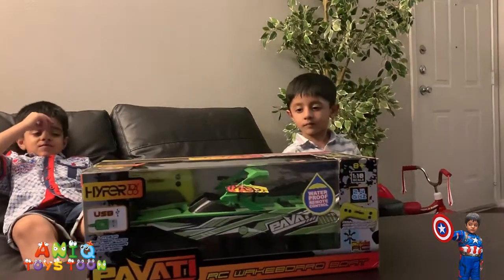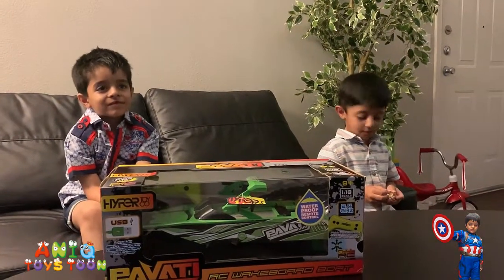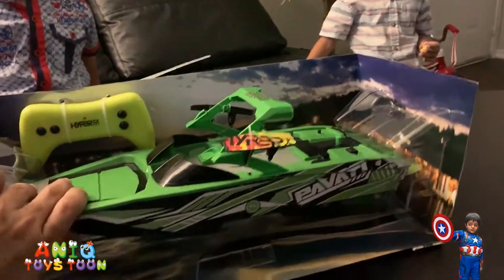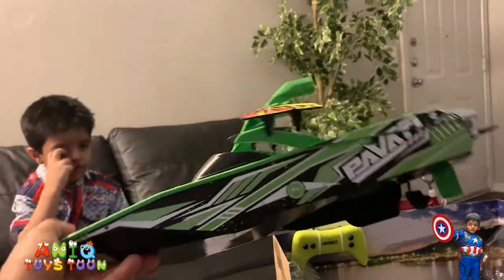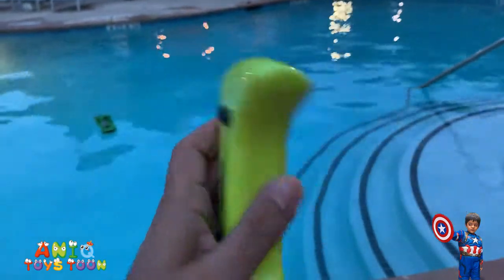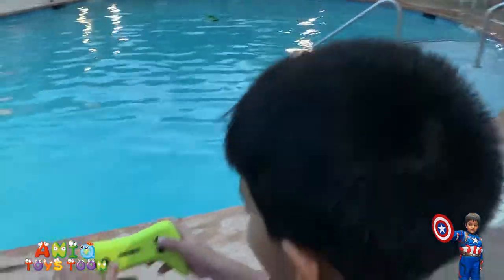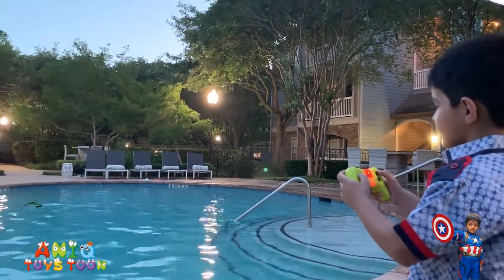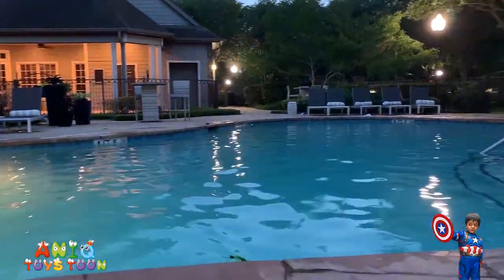RC Boat For Kids Unboxing and Review Video: Mini Remote Control Boat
In this video, you will see Aniq trying out the mini RC boat first time ever in their swimming pool. Enjoy the video.

Aniq Toys Toon is a family and children friendly channel reviewing kids toys including LEGO, XBOX games, robots toys with remote control, toy cars, and various board games. We enjoy toys shopping and love all toys especially LEGO, NERF Guns, Disney Cars, Paw Patrol, PJ Masks, Minions, Batman, Superman, Spiderman, Ironman, Captain America, Hulk, Thor, Thomas and Friend, Miles from Tomorrowland, and Power Rangers. We also love to dress up as Super Heroes and have some role play fun and play fun games in super hero costumes. We regularly upload educational videos for toddlers, kindergarten, and preschool children.

Toys in other language: lodra, اللعب, խաղալիքներ, jostailuak, цацкі, খেলনা, igračke, играчки, joguines, zidole, 玩具 玩具, joca, igračke, hračky, legetøj, speelgoed, ludiloj, mänguasjad, laruan, lelut, jouets, xoguetes, Spielzeug, παιχνίδια, રમકડાં, jwèt, צעצועים, खिलौने, játékok, leikföng, ụmụaka, mainan, bréagáin, giocattoli, おもちゃ, ಆಟಿಕೆಗಳು, ойыншықтар, ប្រដាប់ក្មេងលេង, 장난감, pêlîstok, оюнчуктар, ຫຼິ້ນ, nugas, rotaļlietas, Žaislai, Spillsaachen, играчки, kilalao, mainan, കളിപ്പാട്ടങ്ങൾ, ġugarelli, taonga, tākaro, खेळणी, тоглоом, ကစားစရာအရုပ်, खिलौने, leker, د لوبو په  ,اسباب بازی,  zabawki, brinquedos, ਖਿਡੌਣੇ, jucării, игрушки, meataalo, dèideagan, играчке, zvokutambisa, رانديڪا, සෙල්ලම් බඩු, hračky, igrače, alaabta, lagu, ciyaaro, juguetes, leksaker, бозичаҳои, பொம்மைகள், బొమ్మలు, ของเล่น, oyuncaklar, іграшки, کھلونے, O'yinchoqlar, đồ chơi, teganau, zokudlala, אידיש, isere, amathoyizi

Toy in other language: speelding, lodër, መጫወቻ, لعبة, խաղալիք, oyuncaq, jostailu, цацка, খেলনা, igračka, играчка, joguina, dulaan, chidole, 玩具 玩具, frasca, igračka, hračka, legetøj, ludilo, mänguasi, laruan, lelu, jouet, xoguete, Spielzeug, παιχνίδι, રમકડું, jwèt, liʻiliʻi, ,צעצוע खिलौना, játékszer, leikfang, mainan, bréagán, giocattolo, おもちゃ, dolanan, ಆಟಿಕೆ, ойыншық, ប្រដាប់ក្មេងលេង, 장난감, lîstok, куурчак, rotaļlieta, žaislas, Zil, играчка, kilalao, mainan, കളിക്കോപ്പ്, ġugarell, takawairore, टॉय, тоглоом, ကစားစရာ, खेलौना, leketøy, نانځکې, zabawka, brinquedo, ਖਿਡੌਣਾ, jucărie, игрушка, meataʻalo, dèideag, играчка ,رانديڪن  ,සෙල්ලම් බඩු, hračka, igrača, juguete, kaulinan, leksak, бозича, பொம்மை, బొమ్మ, ของเล่น, oyuncak, іграшка, کھلونا , o'yinchoq, đồ chơi, tegan, zokudlala, צאַצקע , isere, ithoyizi